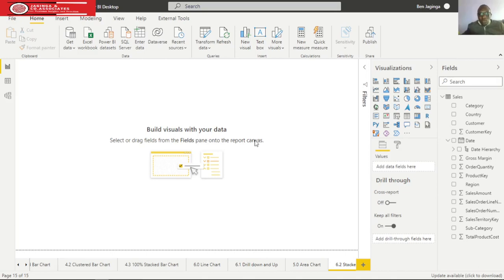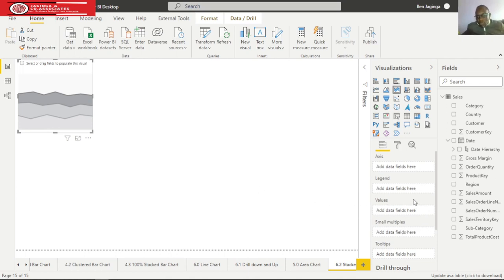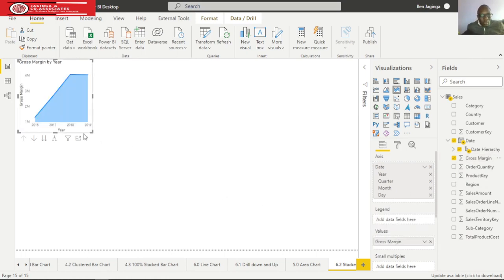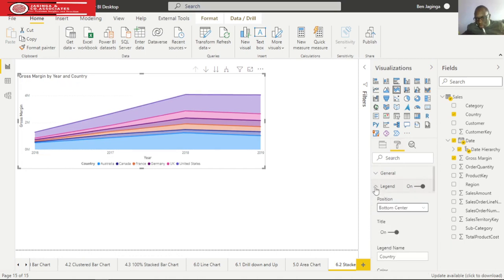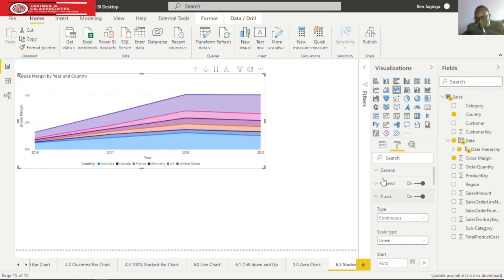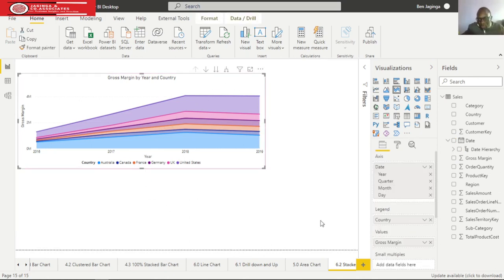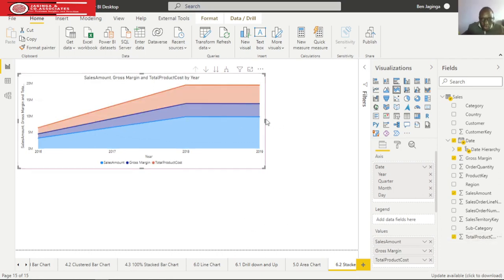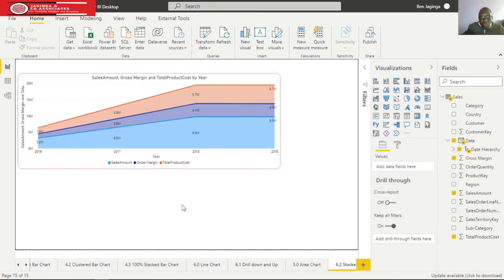How to create Stacked Area Chart with Power BI